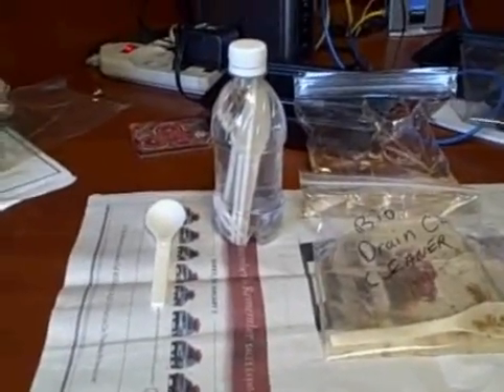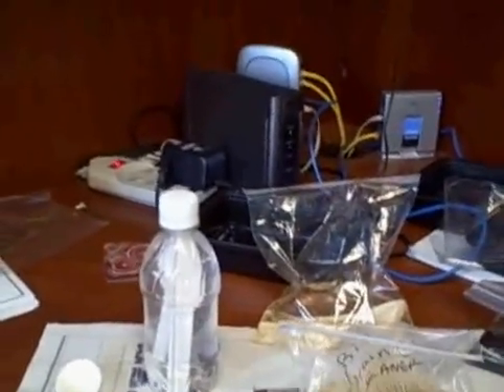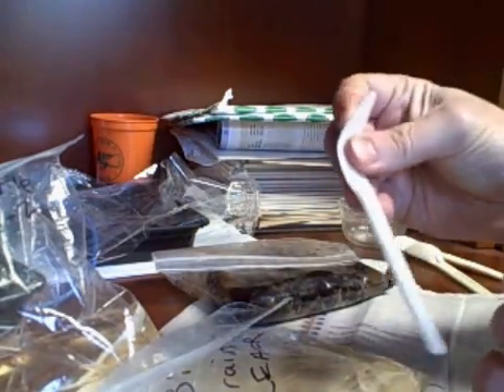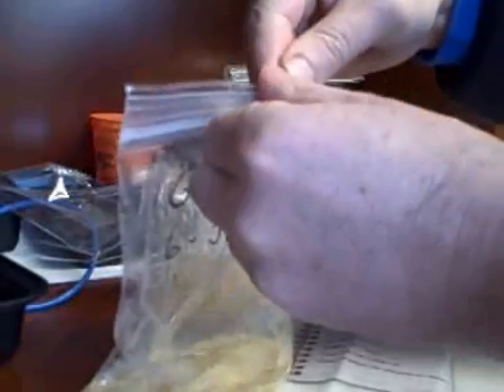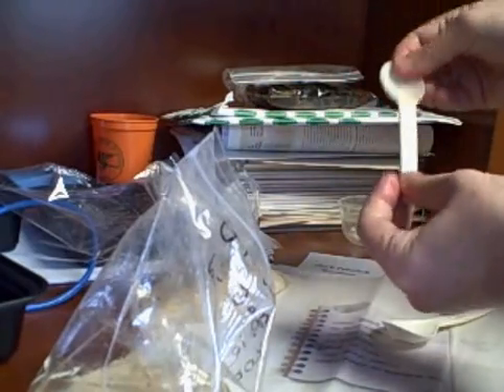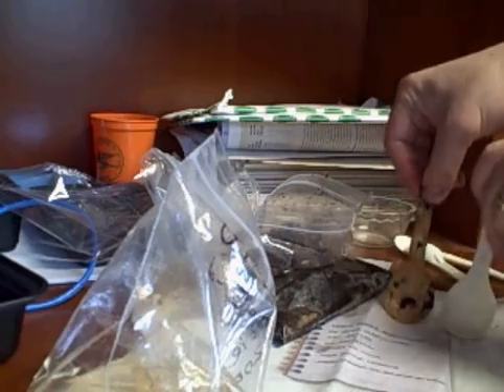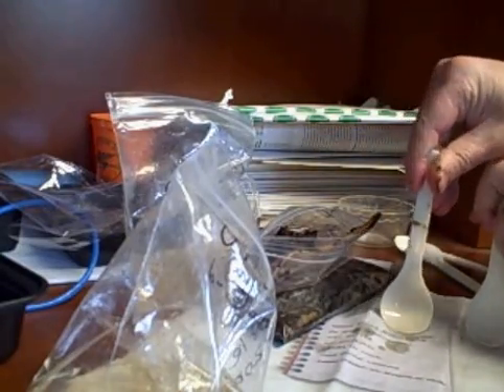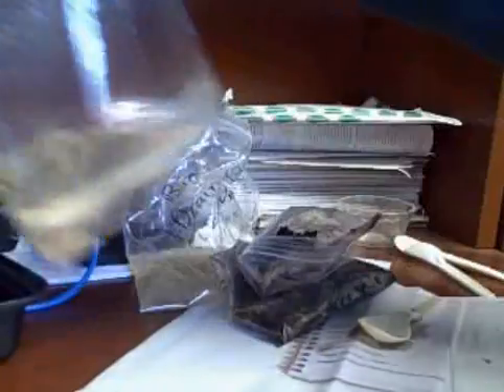Watch spoons biodegrade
An experiment to find out how long it takes for "biodegradable" utensils to degrade.